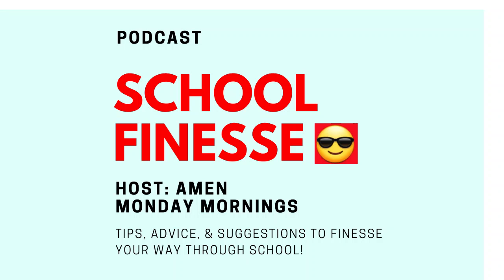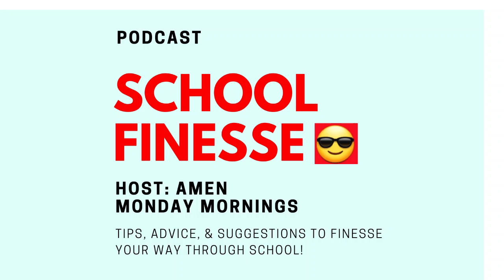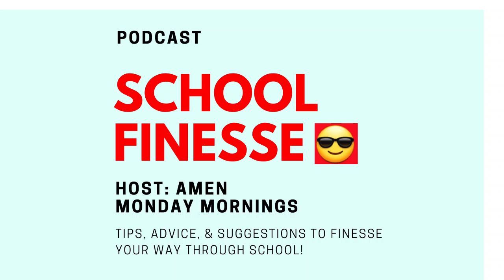Final Exam Study Tips!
😎 (anchor.fm/schoolfinesse) 😎
➡Tune in every MONDAY MORNING (on your way to work, school…ANYWHERE)!
😎 LINKS 😎
➡ “Dr. Kat’s List: Five Colleges with Fun Finals Week Traditions.”